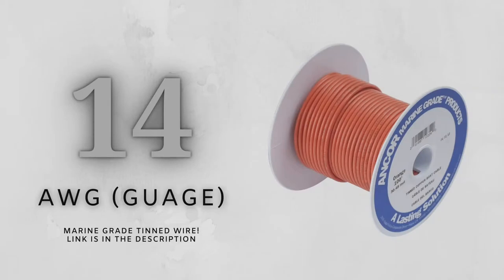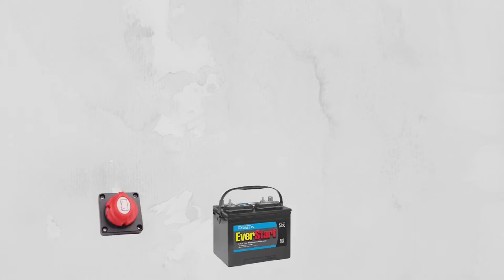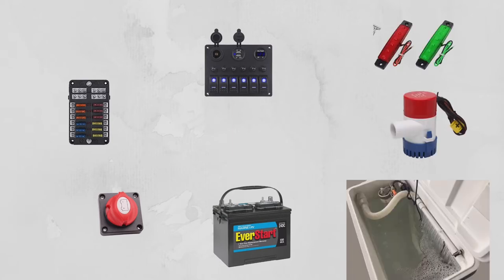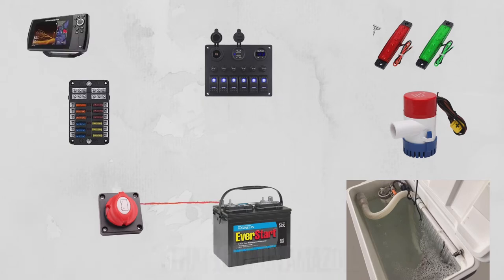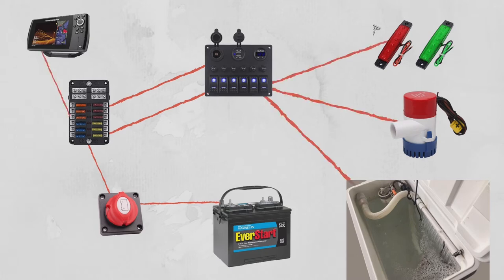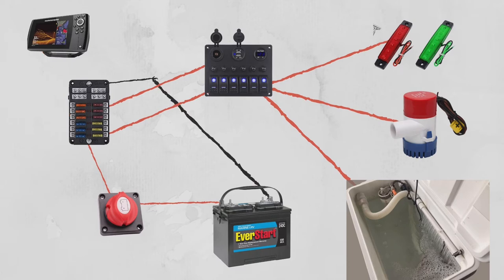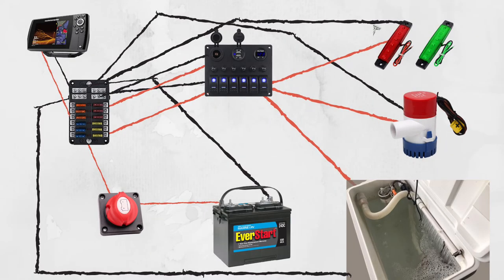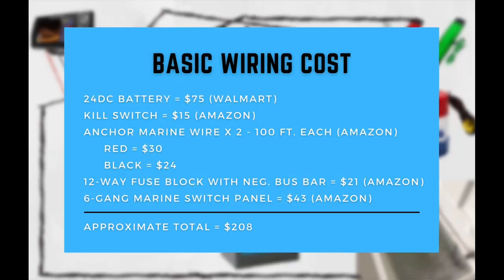JON BOAT WIRING - Basic Diagram (2021) DIY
Wiring your jon boat can seem intimidating but today's episode of Flip My Jon Boat will walk you through the basic layout of how to wire a jon boat. We will start with the battery then work our way through the kill switch, fuse box, switch panel, then out to the accessories like bilge pumps, fish finders, and navigation lights.

This basic diagram will serve as a reference for future wiring videos on Flip My Jon Boat.

All links to the products used in this video are below:
Everstart 24DC Battery
6 awg Battery Terminal Cables
Marine Battery Terminal Kit
Kill Switch
Fuse Box with Negative Bus Bar
6-Gang Switch Panel
Anchor Marine 14-awg Red Wire
Anchor Marine 14-awg Black Wire
Heat Shrink Butt Connectors Kit
Heat Shrink Wire Crimp Terminal Wire Connector Kit
Liquid Tape
Wire Crimping Tool
Heat Gun

Recommended Channels:
Anthony Jones
FIREANT
Colby Yak Fishing
KickinTheirBASSTV